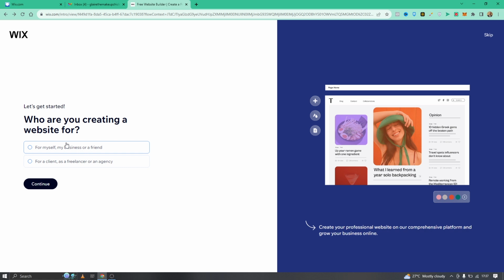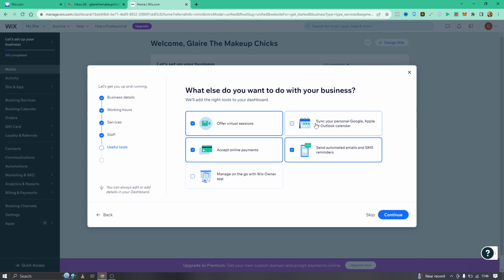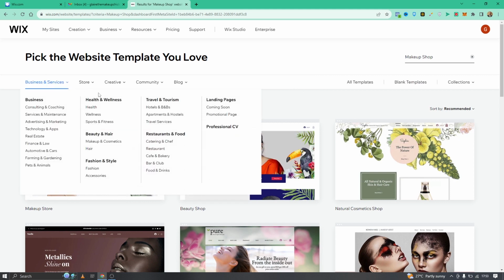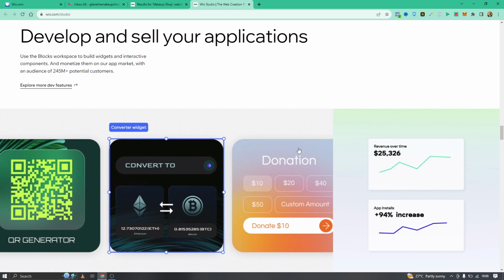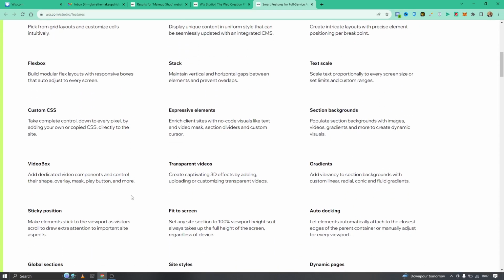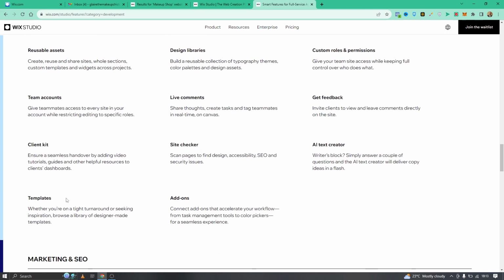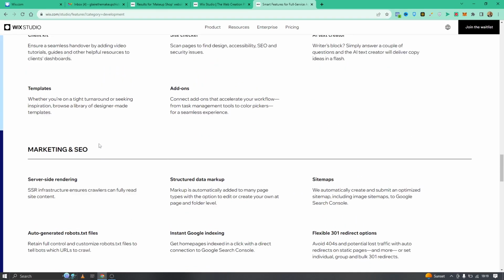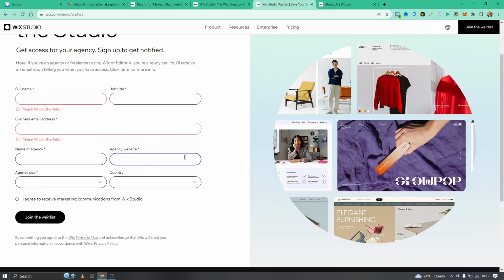Introduction to WIX Studio – Next-Level Web Design Features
Wix Website Tutorial - How to use Wix to create a Free Website with Drag and Drop Builder. SignUp Free

Table of Contents:
0:19 Intro
5:17 Wix New Website Dashboard Setup
9:17 Choose a Free Wix Website Template from 1000s
13:19 Introduction to WIX Studio
17:33 WIX Studio Review - Design Features
17:33 WIX Studio Review - Integrations, AWS and Google Cloud Storage Partnerships
32:00 WIX Studio Review - Design Features